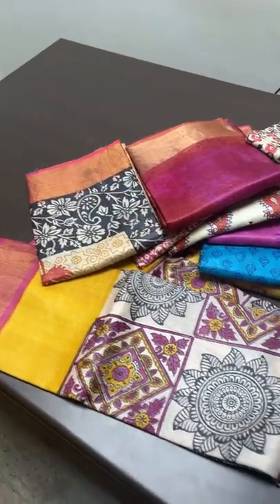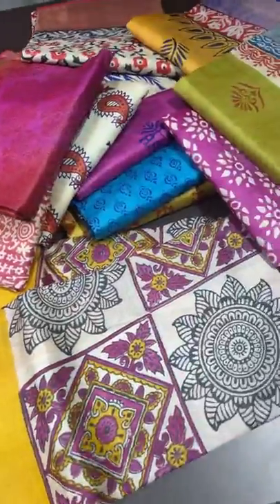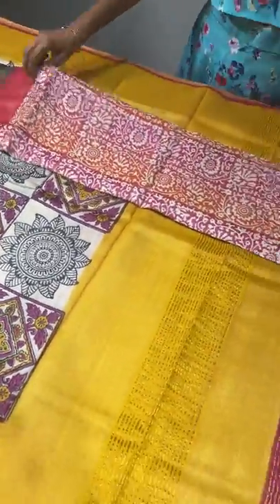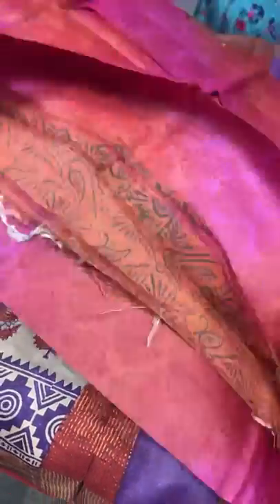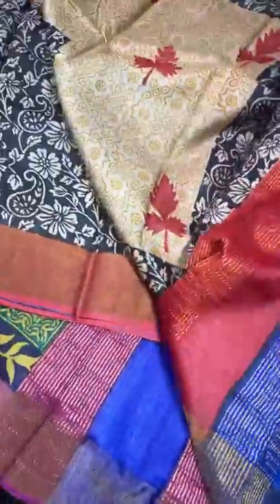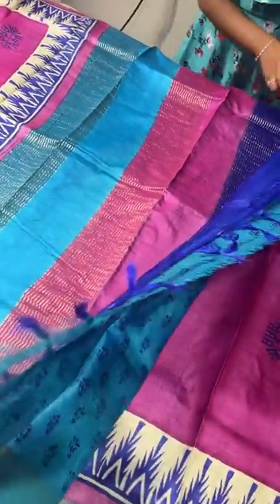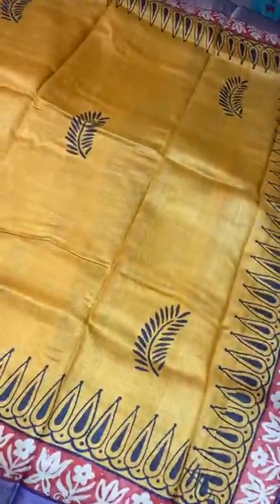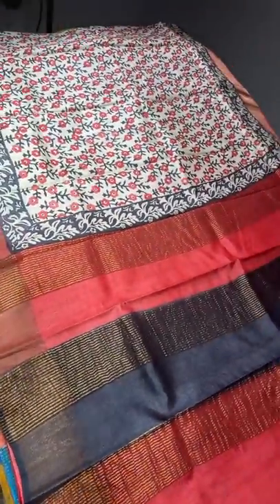8June Pure TUSSAR blockprinted sarees @4325 | Yugamugi 9789638283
BOILED ACID WASH TUSSAR SILK SAREES @ RS 4325